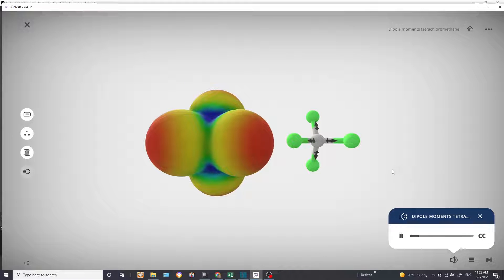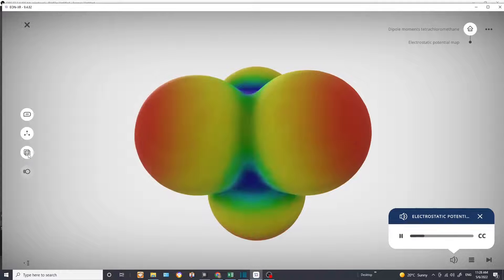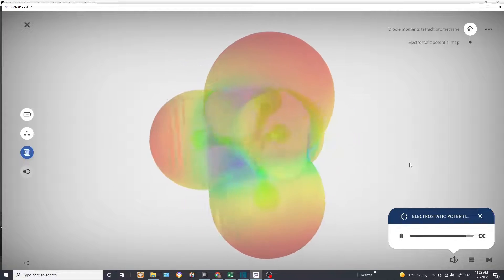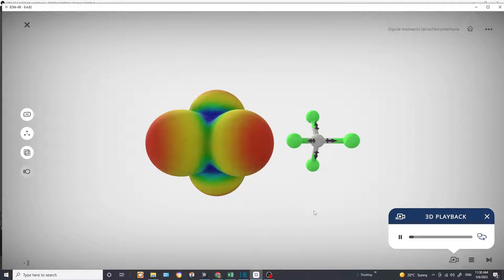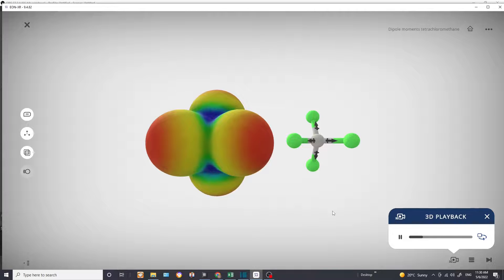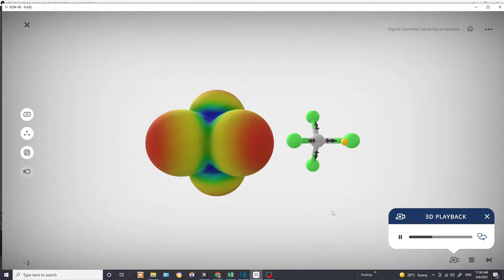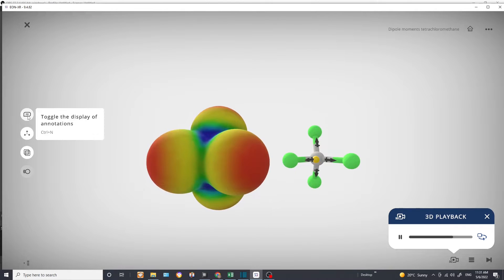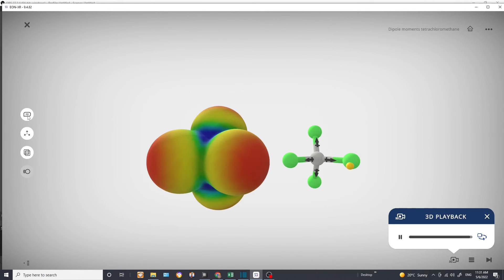Tetrachloromethane dipole moment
EON-XR lesson recording